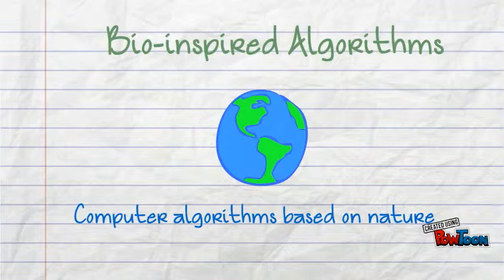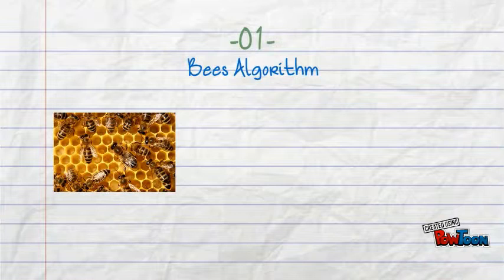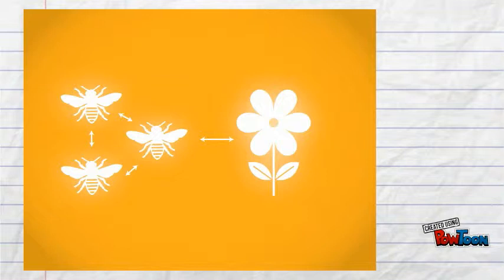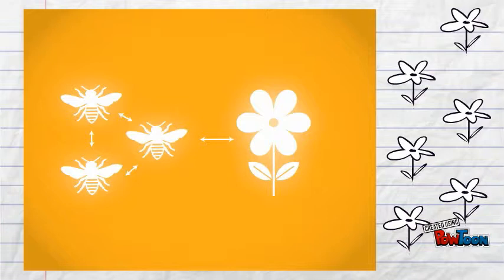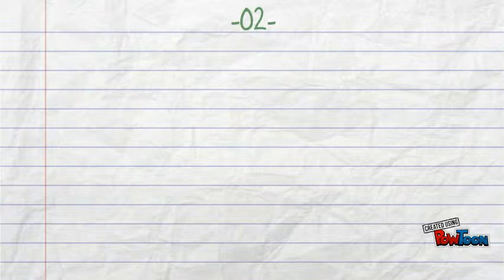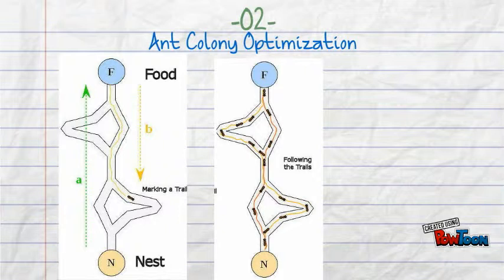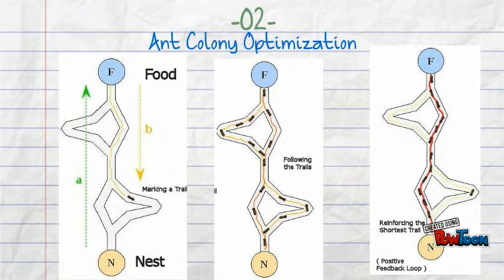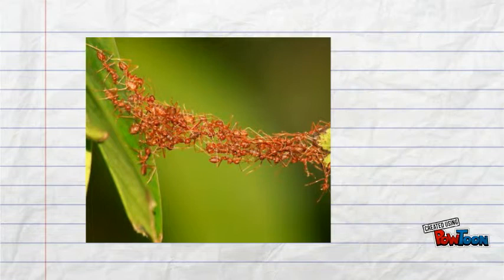Two Bio-Inspired Algorithms - Ants and Bees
In this video I give a basic introduction about ants and bees algorithms using the powtoon tool for editing the video. This is a assignment for the Avanced Academic Skills class.-- Created using PowToon -- Free sign up -- Create animated videos and animated presentations for free.  PowToon is a free tool that allows you to develop cool animated clips and animated presentations for your website, office meeting, sales pitch, nonprofit fundraiser, product launch, video resume, or anything else you could use an animated explainer video. PowToon's animation templates help you create animated presentations and animated explainer videos from scratch.  Anyone can produce awesome animations quickly with PowToon, without the cost or hassle other professional animation services require.